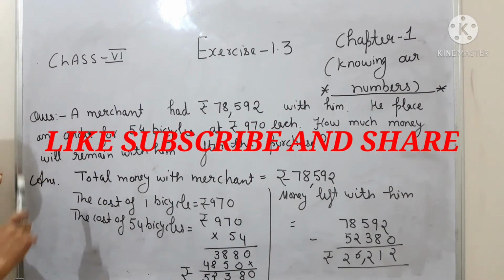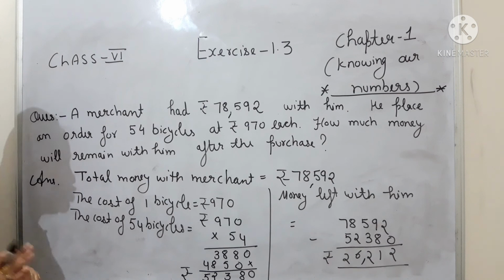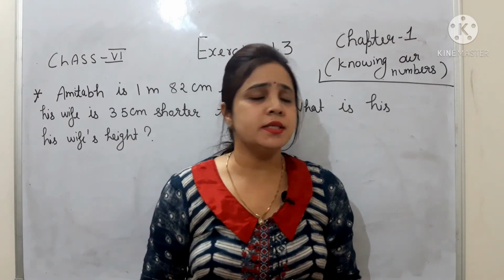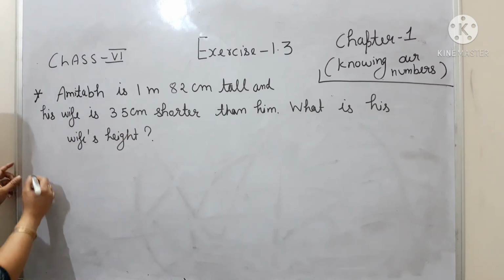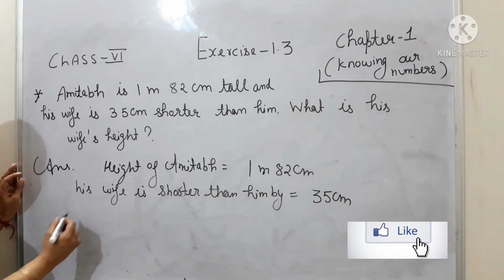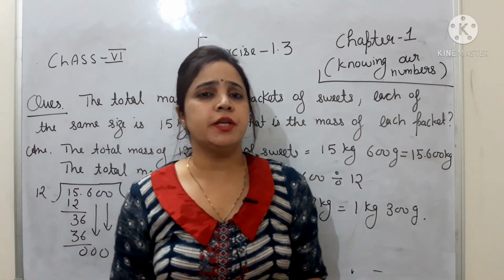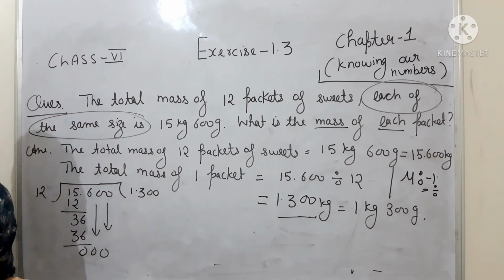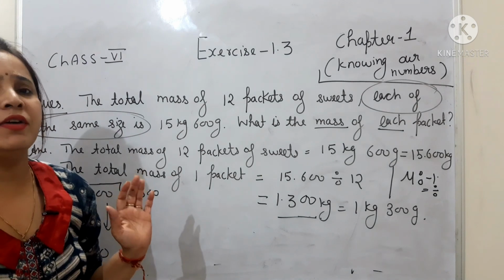CLASS VI |KNOWING OUR NUMBERS|EXERCISE 1.3